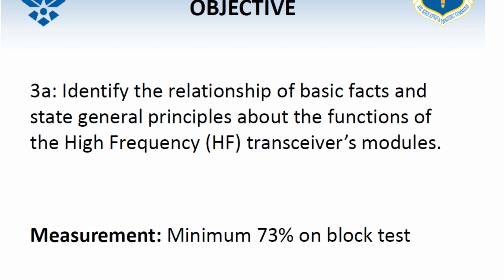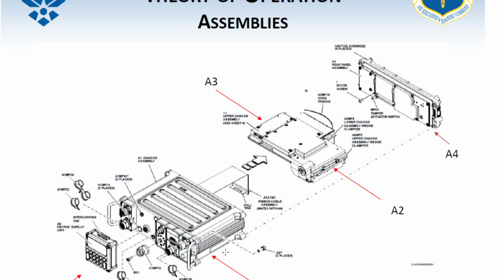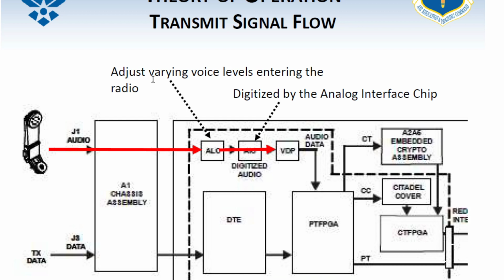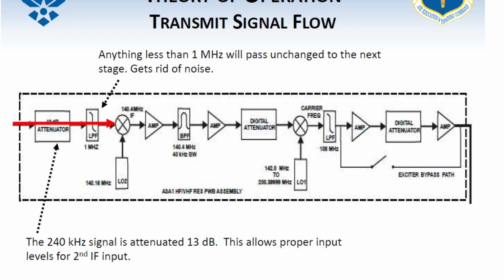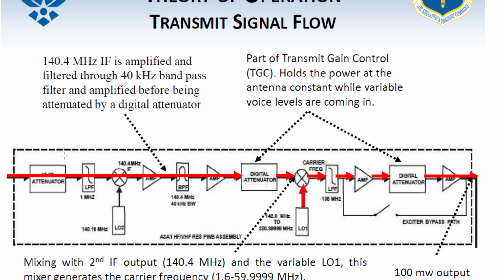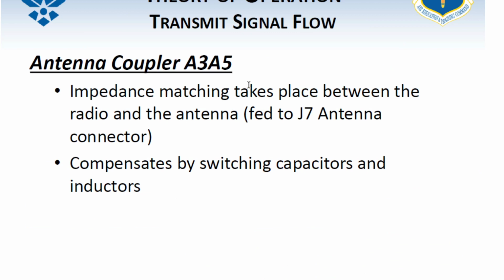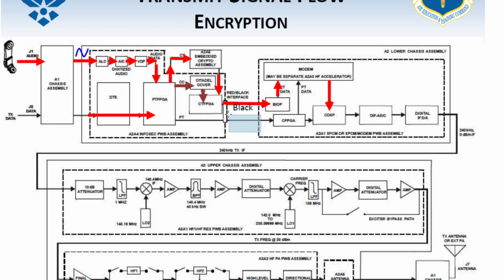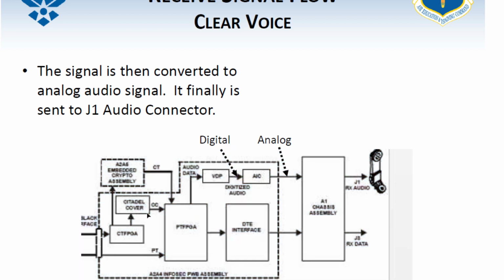Class 20031 Block 2 Streamed 5 May 2020 Objective 3a Morning class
Unedited version.  Covered Objective 3a PRC-150 information